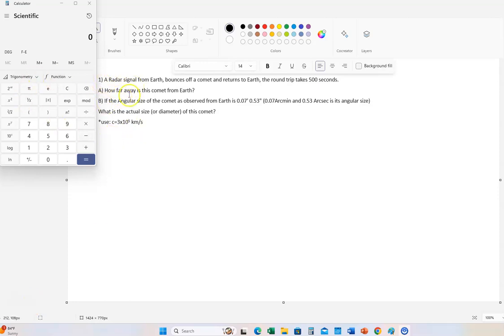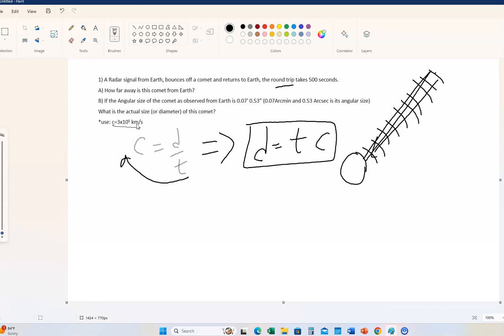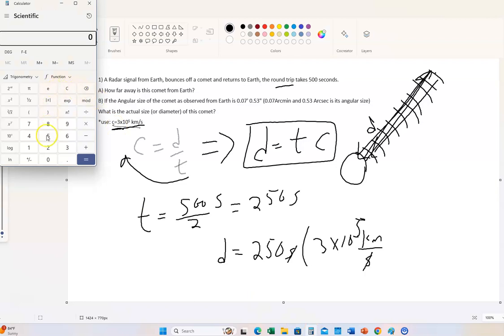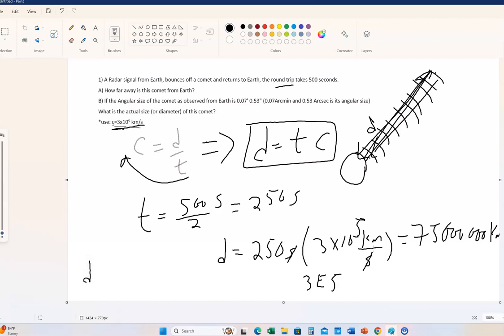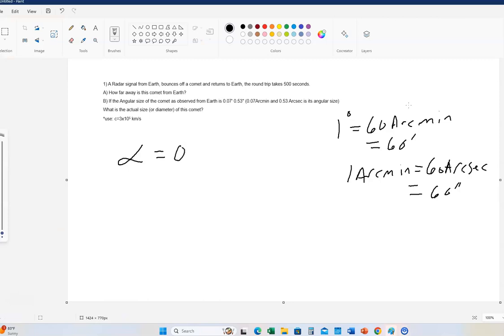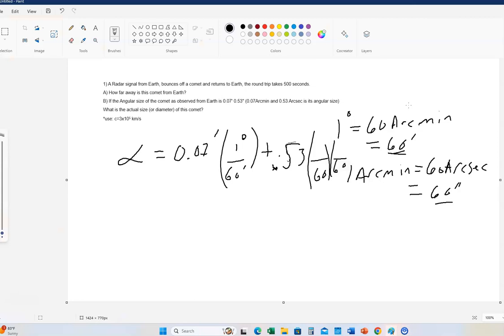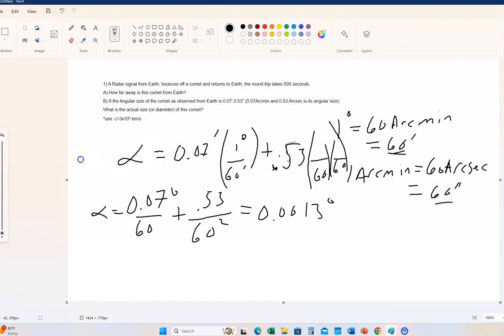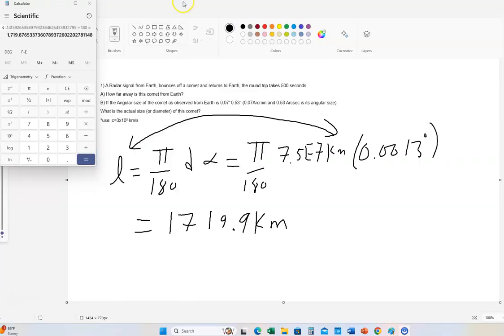Q1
Test1 Practice Q1